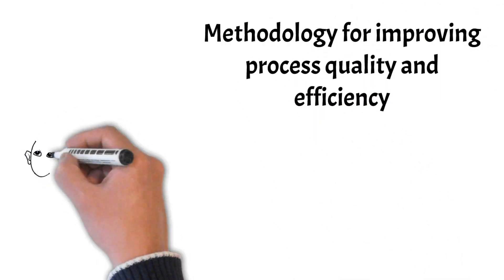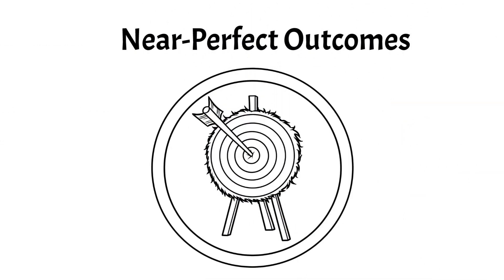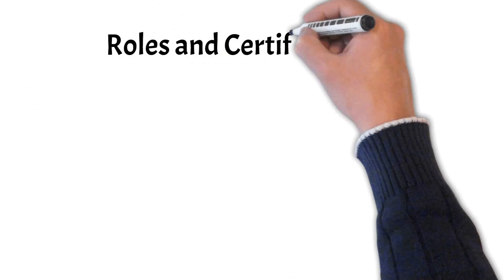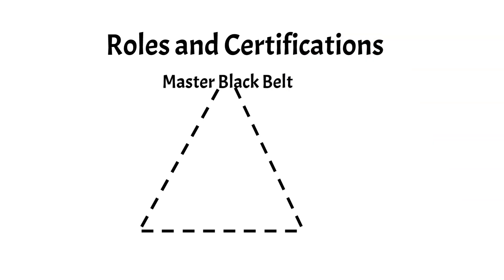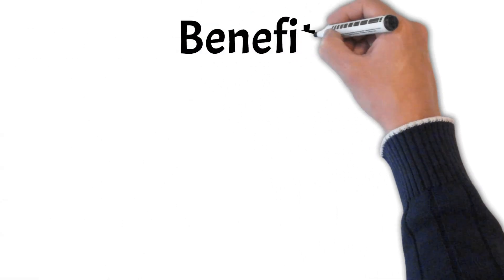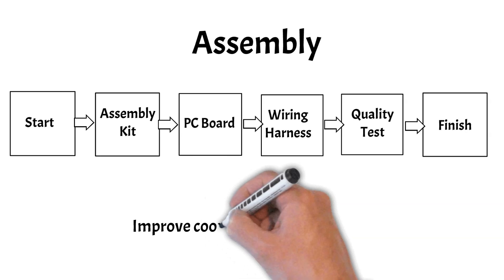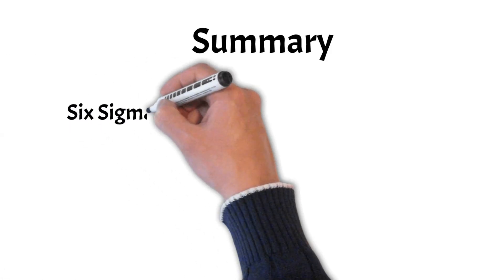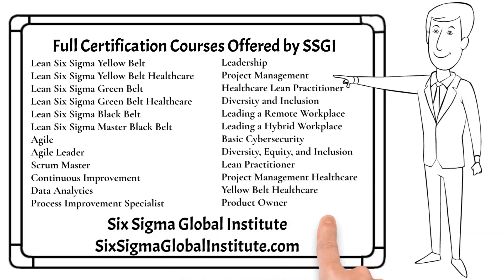Six Sigma Explained in 6 Minutes | Lean Six Sigma Basics with an Award-Winning Expert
Six Sigma in just 6 minutes! Learn the fundamentals of Lean Six Sigma, its benefits, and how it helps businesses reduce waste, improve efficiency, and increase profitability.

🎓 Taught by a McGraw-Hill Award-Winning Author & Professor Emeritus
This video is presented by Dr. Barry Shore, an internationally recognized operations management expert, McGraw-Hill Award-Winning Author, and Professor Emeritus with over 40 years of experience in process improvement and business strategy.

🎯 What You’ll Learn in This Video:
✅ The key principles of Lean Six Sigma
✅ How Six Sigma improves quality and efficiency
✅ Real-world applications of Six Sigma in business

📌 Why Six Sigma Matters:
Six Sigma is a globally recognized process improvement methodology used by top companies like Amazon, Tesla, and GE. Whether you’re new to Lean Six Sigma or looking to enhance your expertise, this quick guide will give you the essentials—fast!

🔗 Get Certified in Six Sigma:
Want to take your skills to the next level? Earn your Six Sigma certification with expert-led training from Dr. Barry Shore

Stay ahead with expert tips on process improvement, leadership, and career growth.